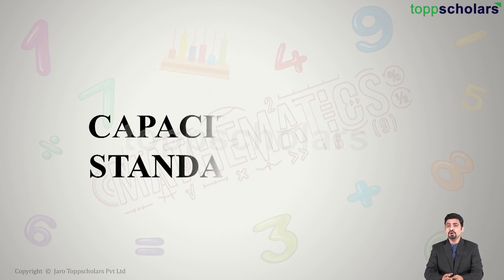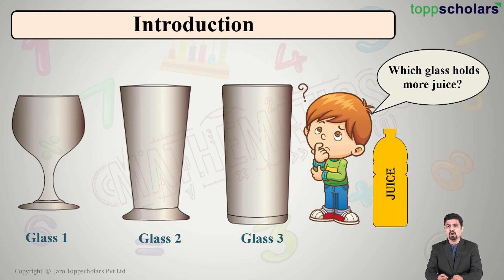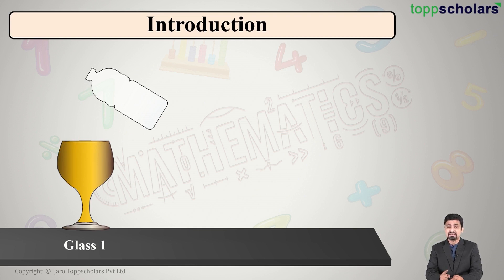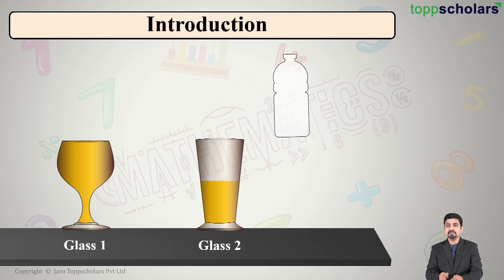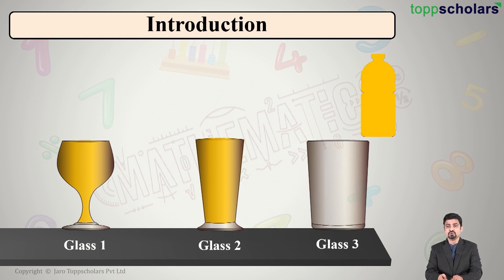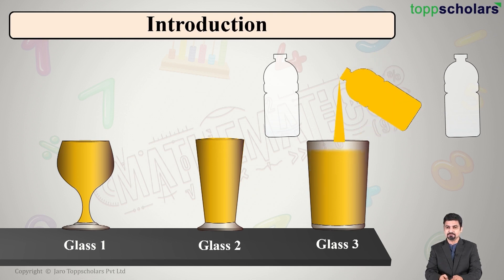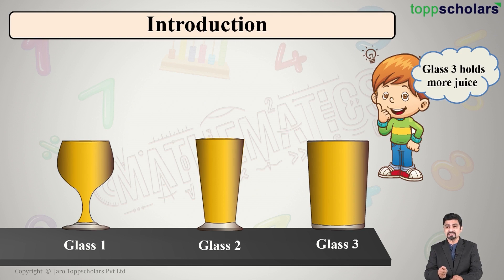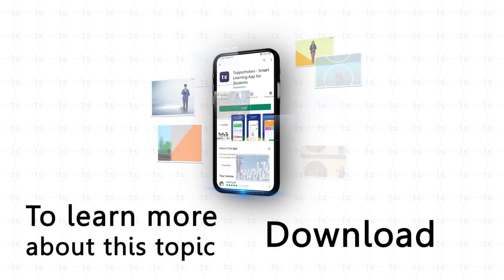Learning standard units of capacity and conversion between them | Maths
Understand standard units of capacity solved examples on conversion between these units. Standard units, capacity, conversion

Standard units, capacity, conversion
Addition, 4-digit numbers,examples